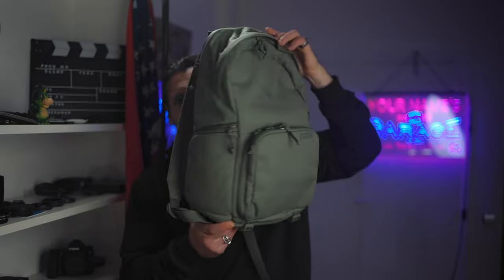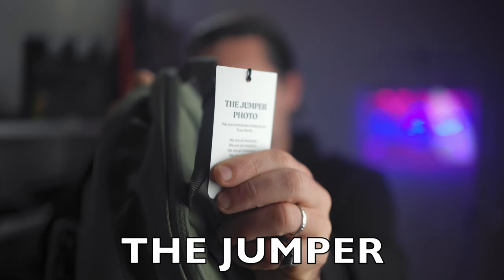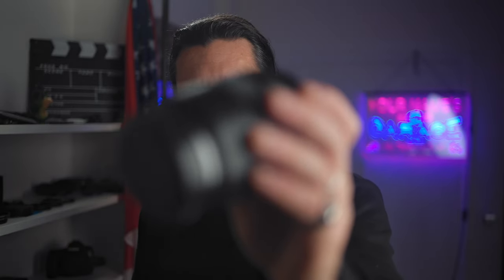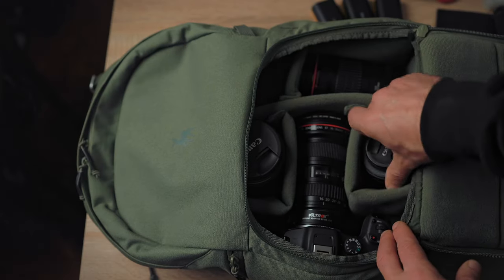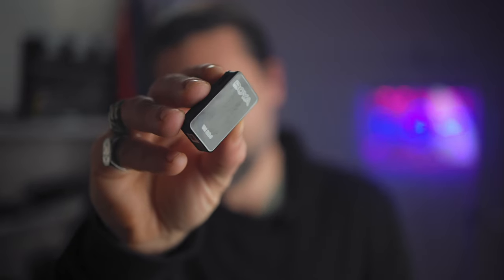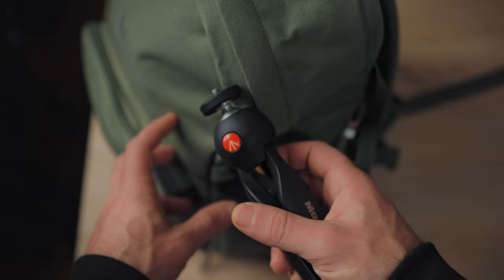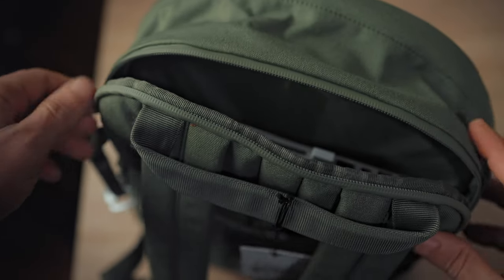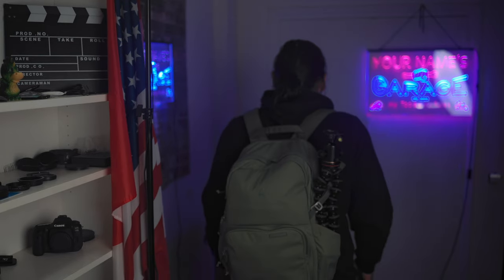What's in My New Camera Bag 2023 - Canon R6, Canon R7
In this video I show you what's in my new camera bag in 2023
If you would like to make a donation it would be highly appreciated and it would help to keep this channel running

Tripods:
Manfrotto Pixie